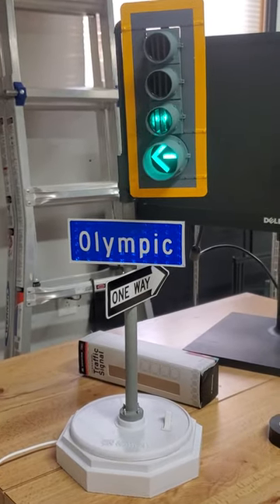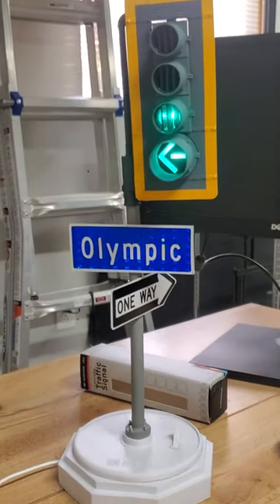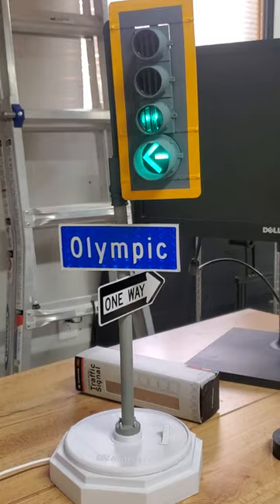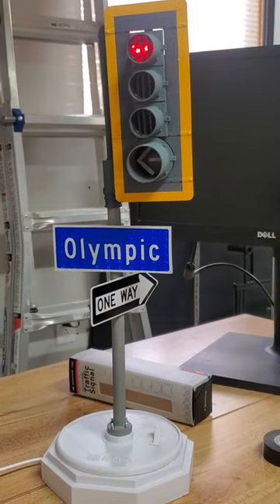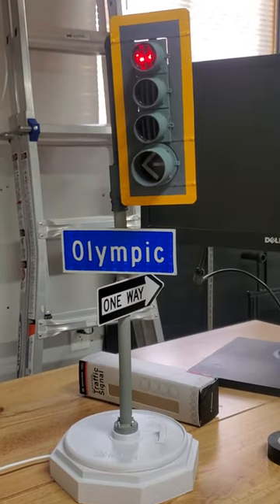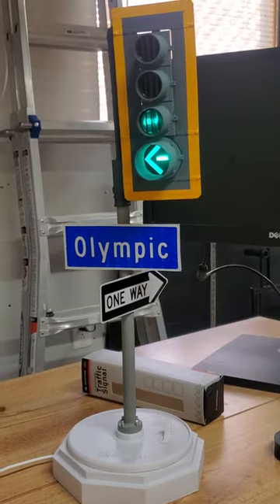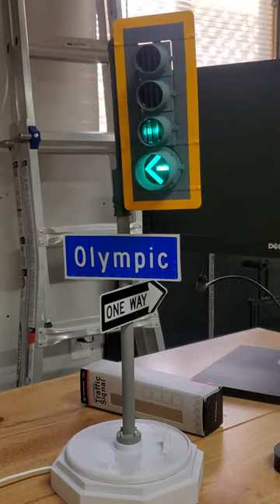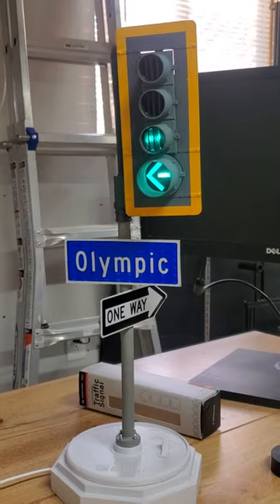My custom Los Angeles California Style miniature 1:9 scale model traffic signal light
visit dmc3d.com if you would like to view or purchase my items!